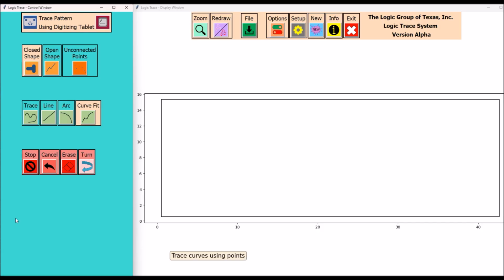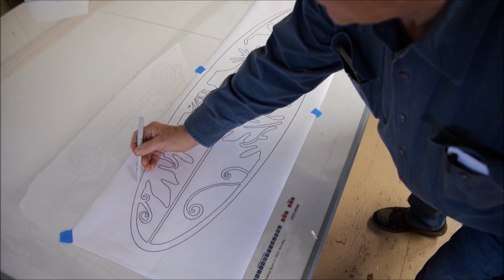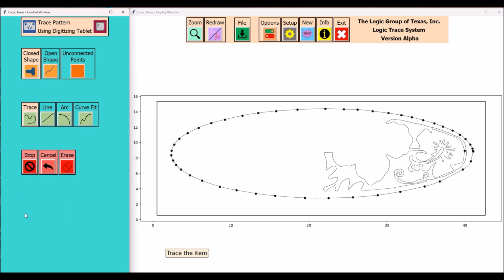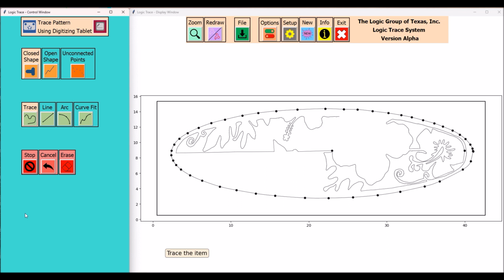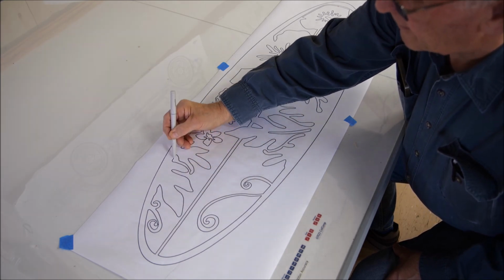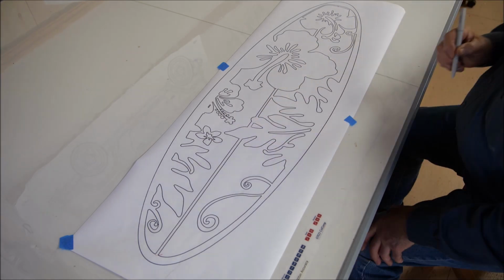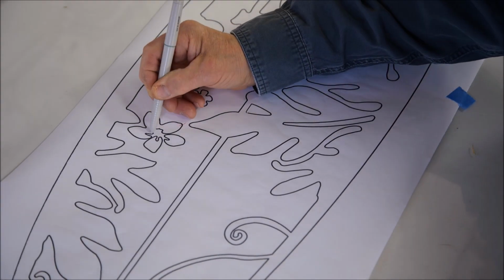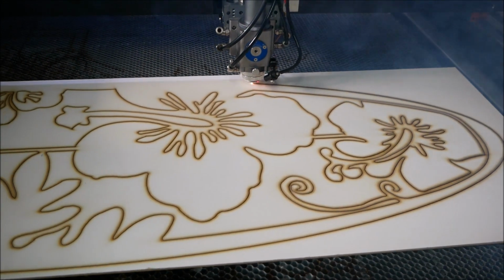surf board graphics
traced out some surf board graphics